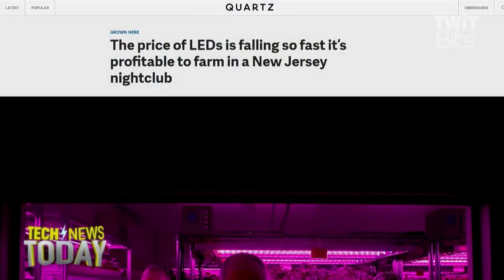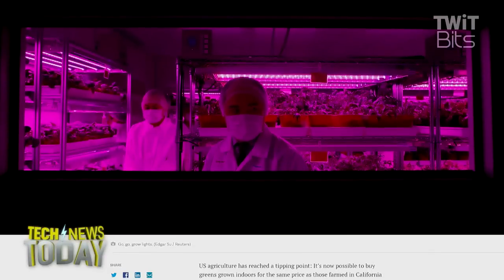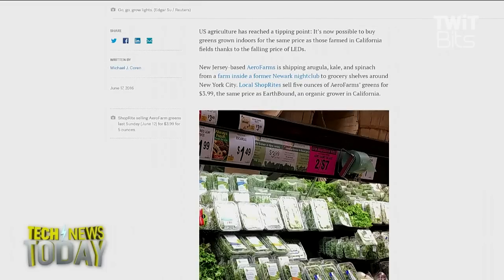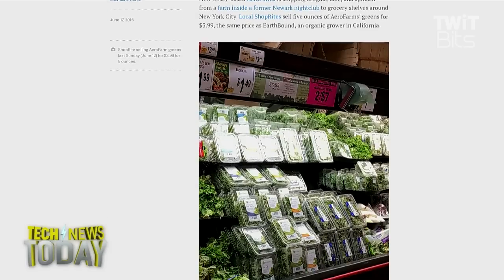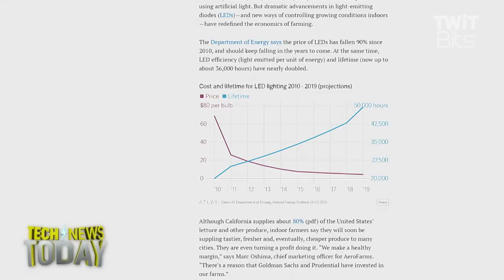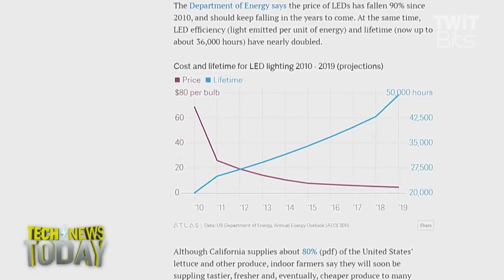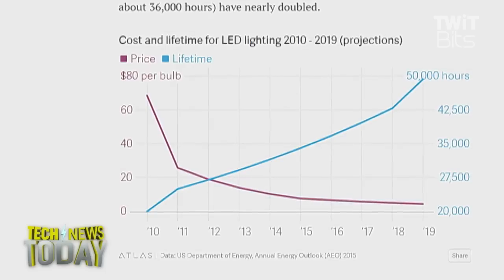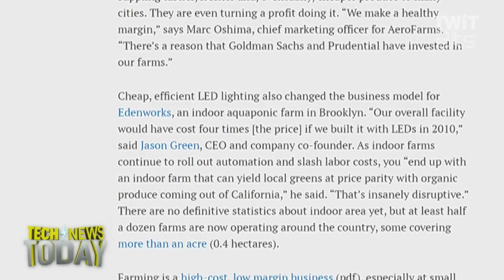Grow Your Lettuce with LEDs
Jason Howell and Megan Morrone talk to Michael Coren from Quartz about what the price of LED means for the future of indoor farming.